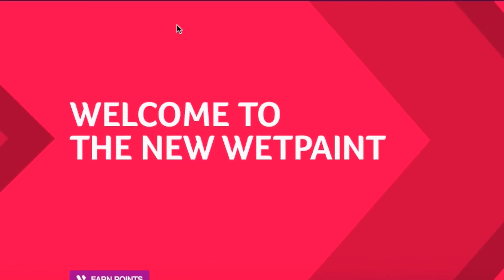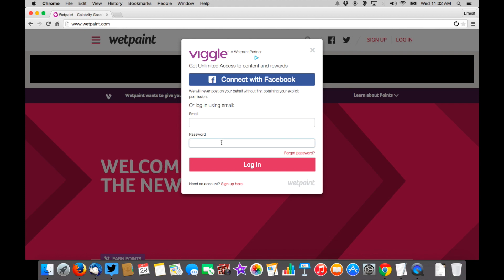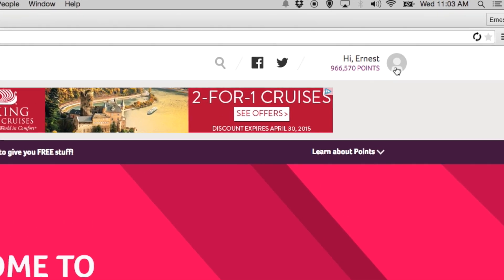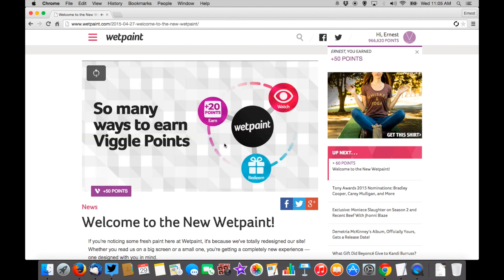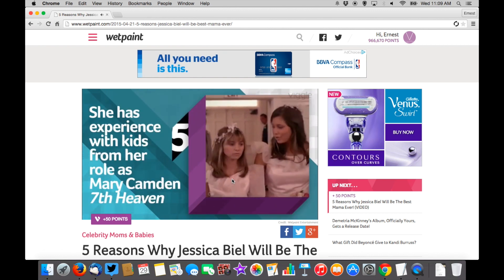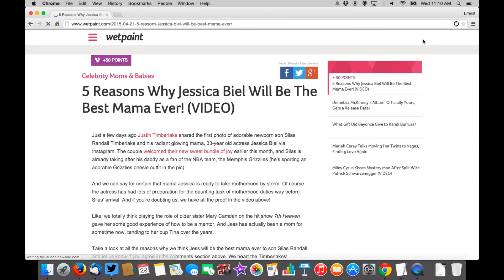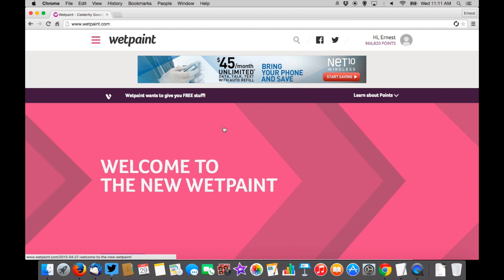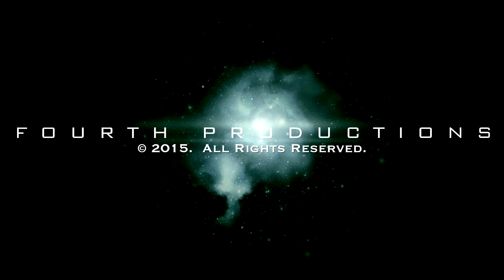ViggleTips TV - Wetpaint 3.0: Logging In & Finding Videos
We show you how to navigate the new Wetpaint 3.0 site, find videos, and answer a few questions about logging in.